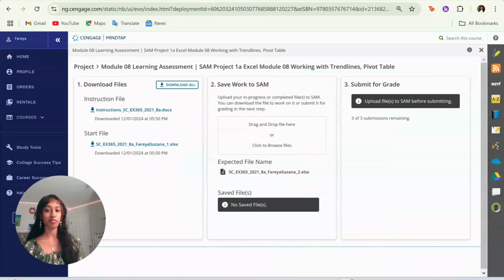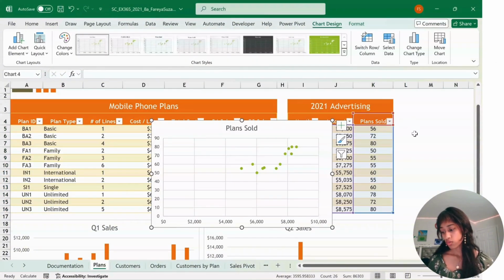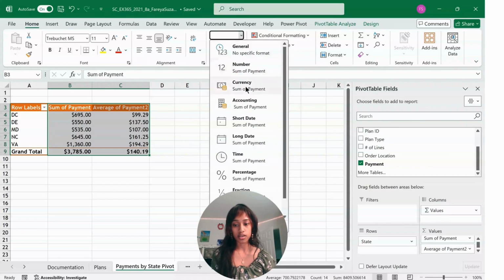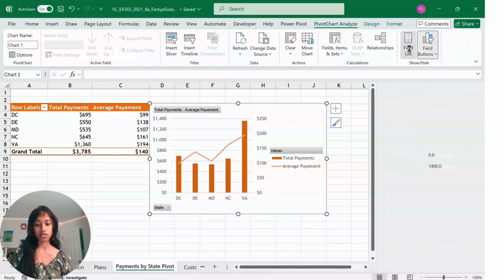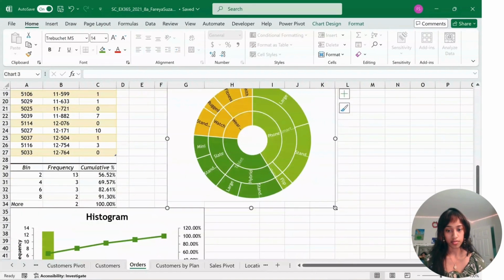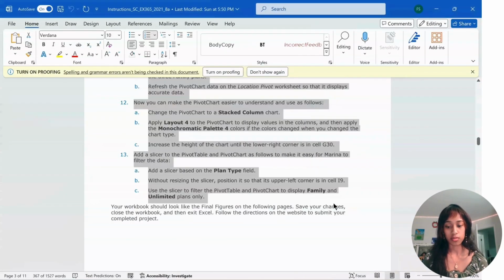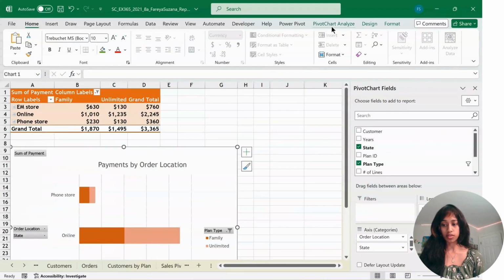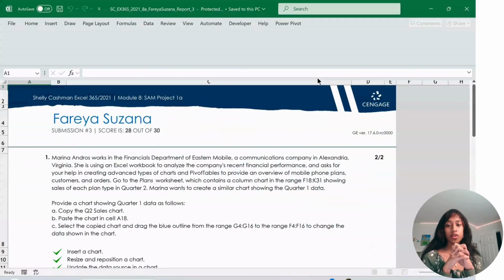SAM Project 1a Excel Module 08 Working with Trendlines, Pivot Table | Fareya Suzana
SAM Project 1a Excel Module 08 Working with Trendlines, Pivot Table FULL TUTORIAL on Module 8 project 1a Eastern Mobile
Make sure to watch until the end, 100% guaranteed! And check out for more excel videos on my page under the Excel Sam Projects Playlist!